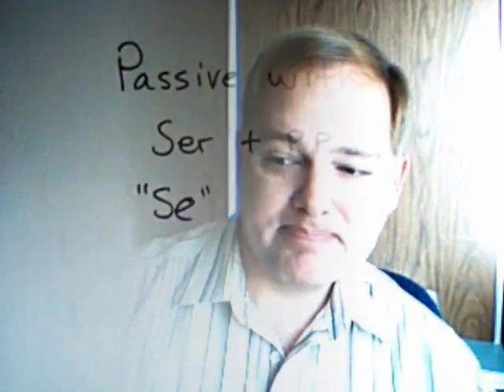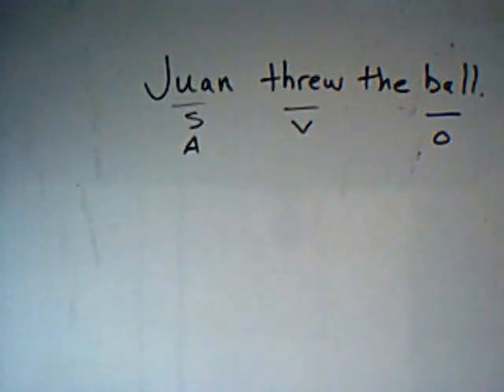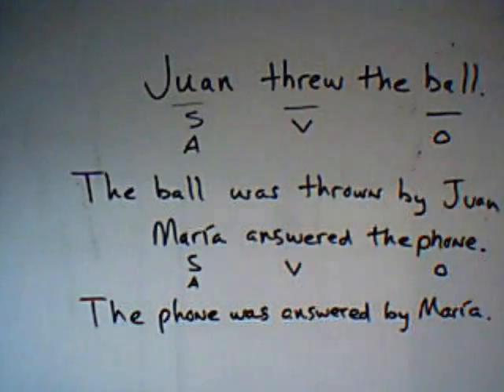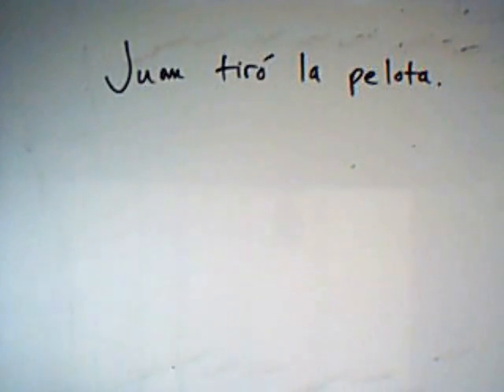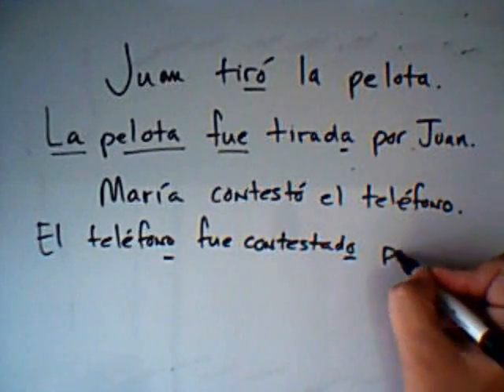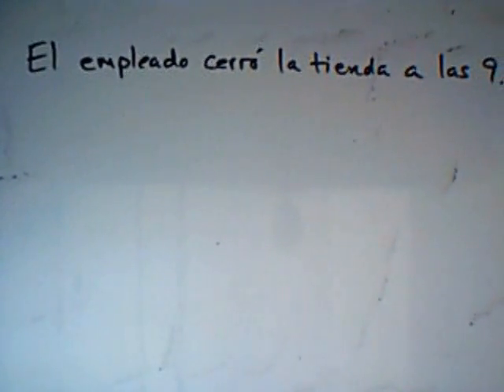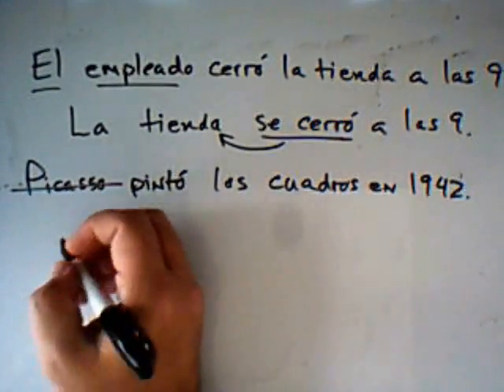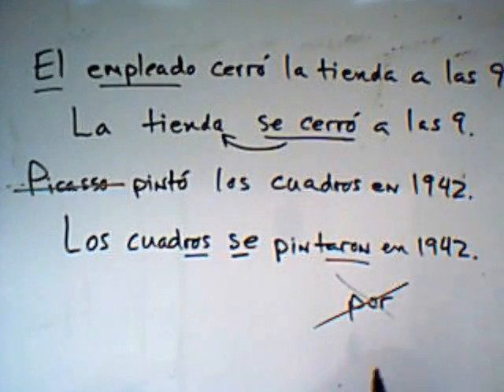Passive Voice in Spanish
I made this video to upset all of those misguided high school English teachers who plead with us not to use the passive voice! The video is just an overview, but it explains how to use the passive voice in Spanish with the verb Ser and "se"...